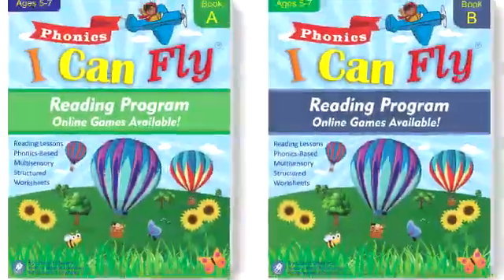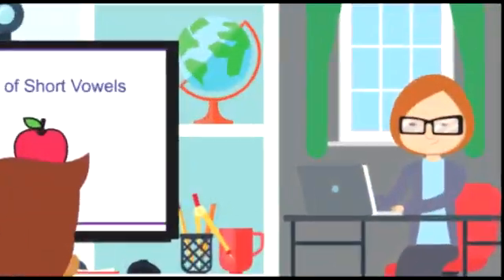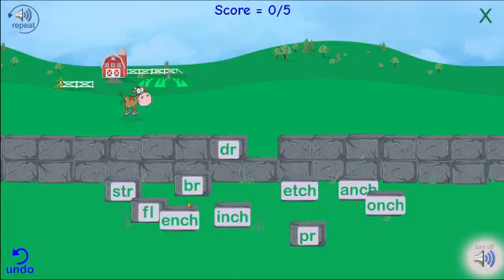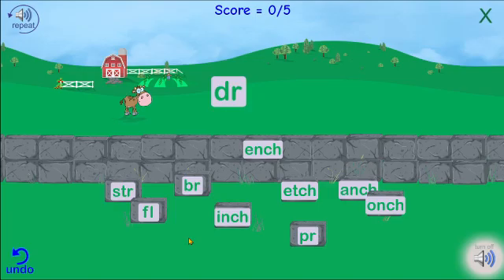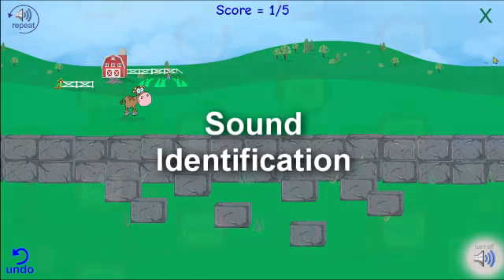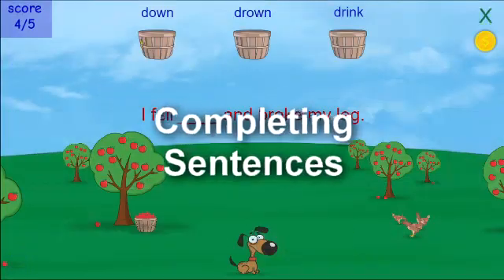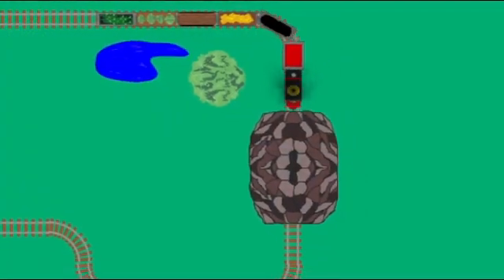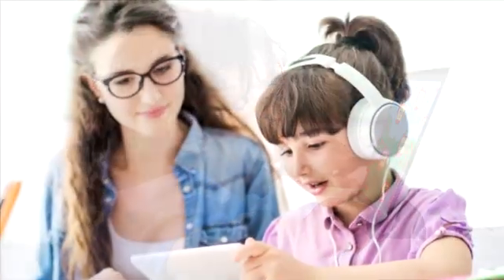I Can Fly Reading Program - Orton-Gillingham Based Reading Program for Young Students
The I Can Fly Reading Program (ages 5 to 7) is an Orton-Gillingham (OG) based reading program which includes lessons, engaging worksheets, and a multisensory, online component which makes learning fun. This program will guide you step-by-step so nothing is missed, and new sounds or rules are not rushed, so your child won't feel frustrated.

While this program is perfect with young learners who have dyslexia, speech delays, or any other learning difficulty, it is perfect for any child learning to read.